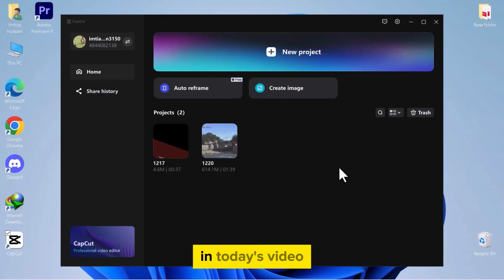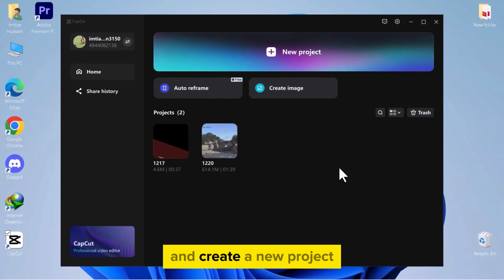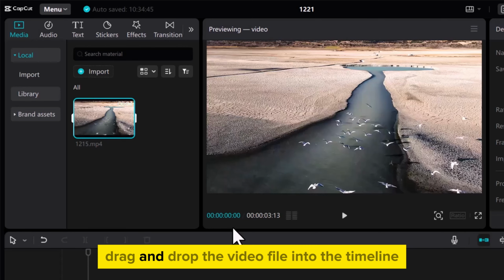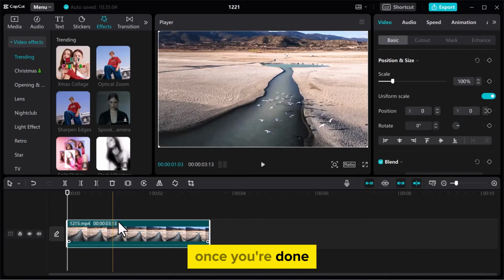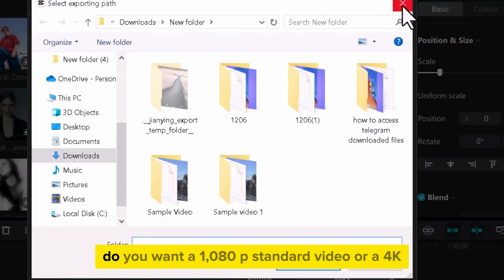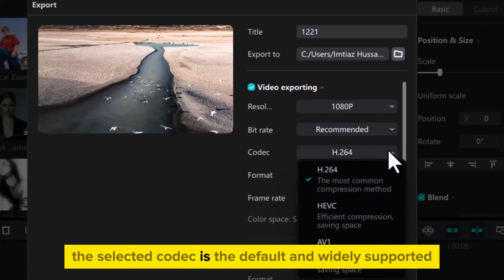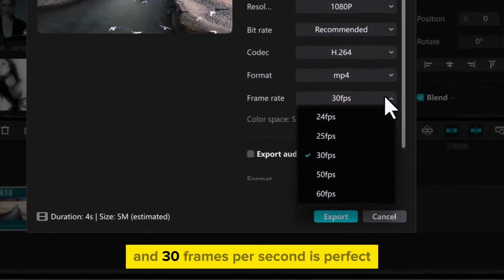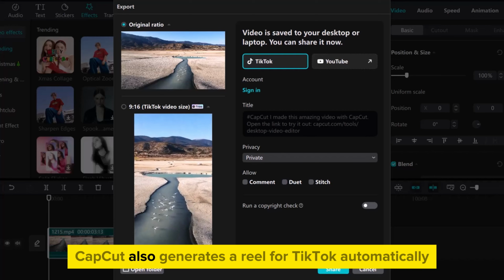How to Export Video in Capcut on PC & Mac [2024] Easy Tutorial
Learn the ins and outs of exporting videos in Capcut on both PC and Mac with our comprehensive tutorial. Whether you're new to video editing or an experienced editor, this guide on "How to Export Video in Capcut on PC & Mac" provides step-by-step instructions to ensure your projects have the desired quality and format.

⏰ Timestamps:
0:00 - Introduction to Video Exporting in Capcut
0:13 - Opening CapCut and Starting a New Project
0:28 - Importing Your Video into CapCut
0:40 - Editing and Enhancing Your Video
0:54 - Preparing for Export in CapCut
1:07 - Choosing Resolution and File Size
1:21 - Setting Bit Rate and Codec
1:33 - Selecting Video Format and Frame Rate
1:47 - Finalizing Export Settings
2:00 - CapCut's Automatic TikTok Reel Generation

🔑 Key Highlights:

Easy-to-follow steps for exporting videos
Tips for enhancing your video with effects and filters
How to choose the right settings for your project
Understanding resolution, bit rate, and codecs
Exporting videos for different platforms including TikTok